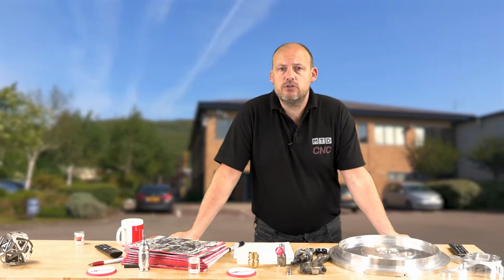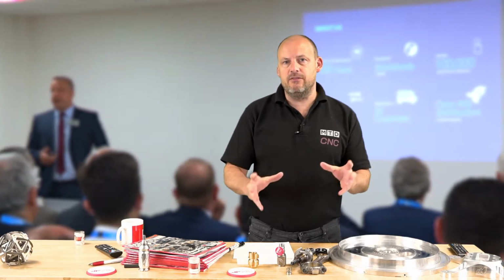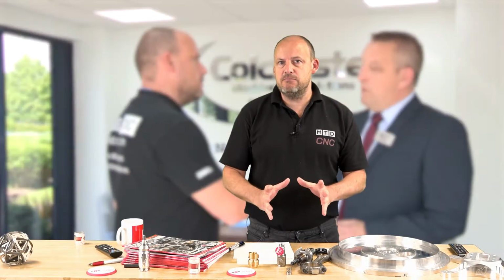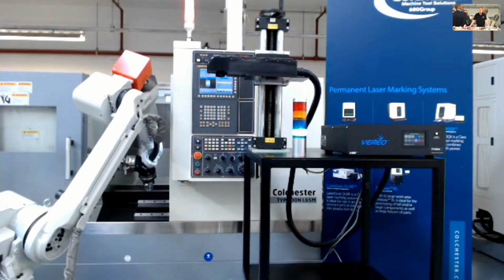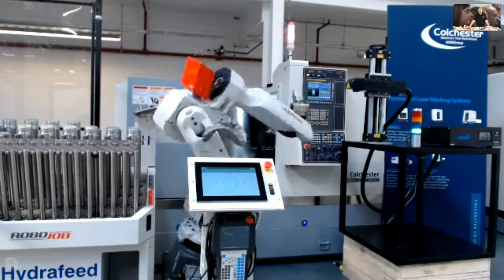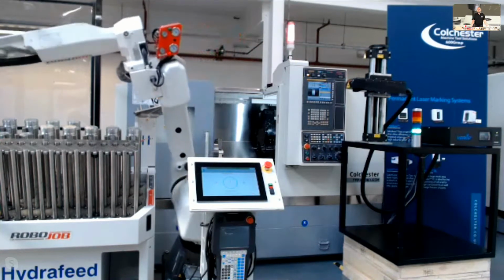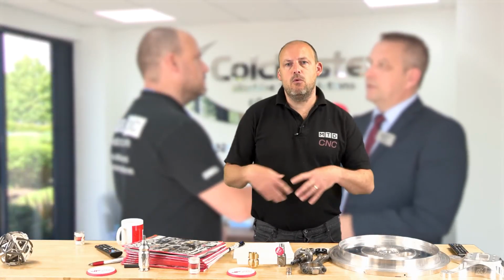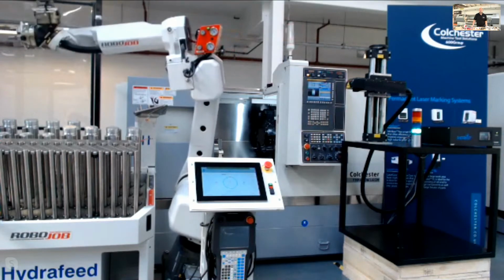Laser Marking automatically thanks to seamless integration with a turning centre and a ROBOT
One of the main highlights for Colchester machine tools at MACH this year was going to be the integration of a ROBOT attached to turning centre and a Laser marking solution. The message was clear, turn parts and mark them in one cell to achieve conformity to clients demands.